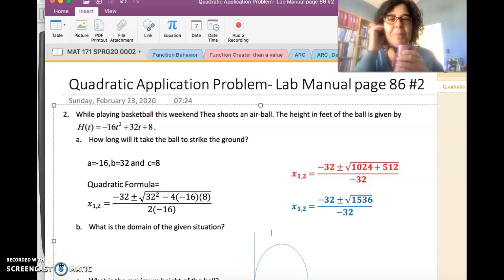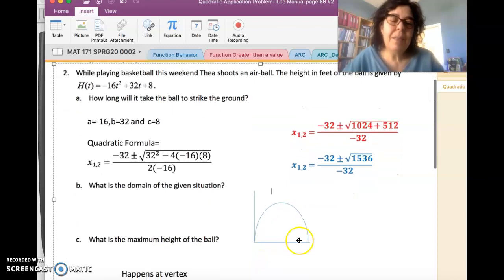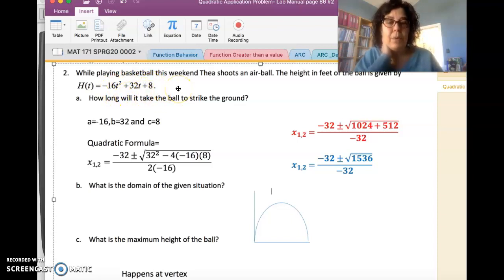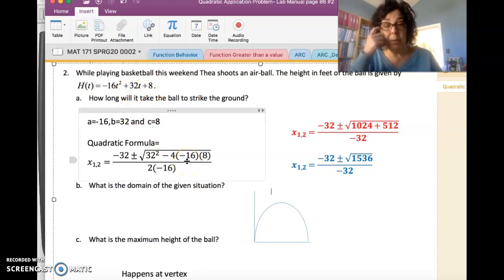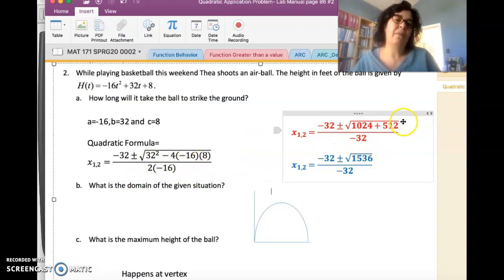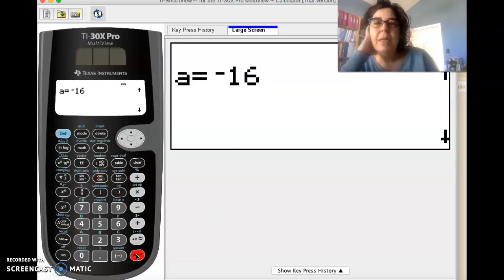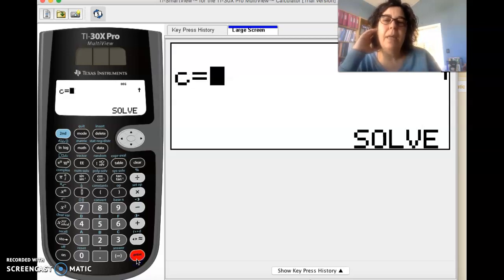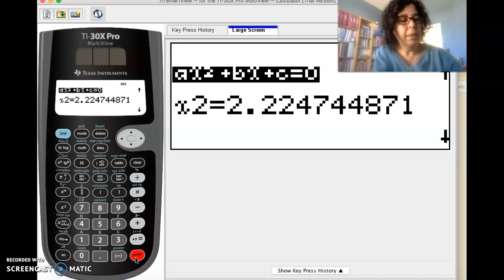Quadratic Function Application Problem_Part I